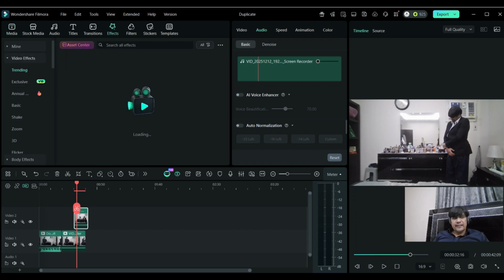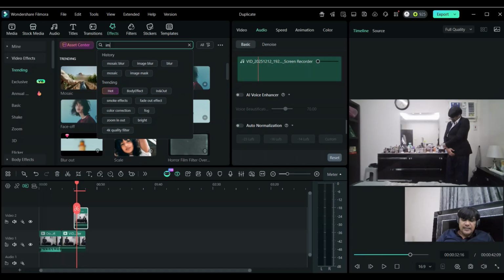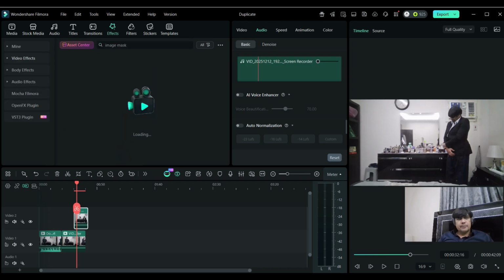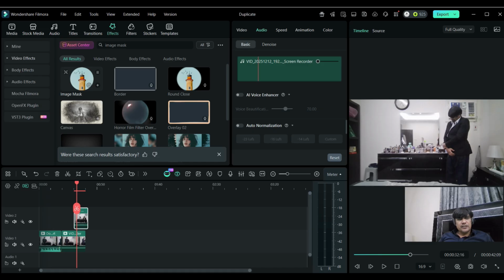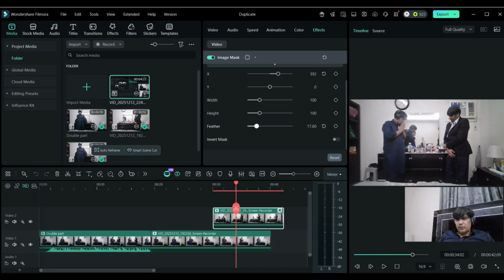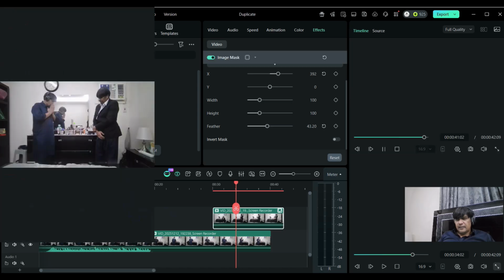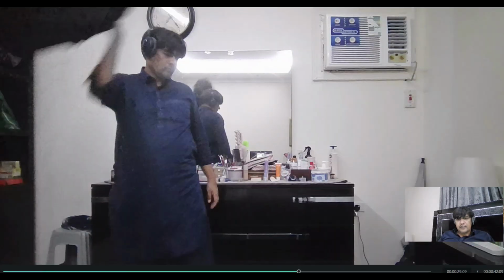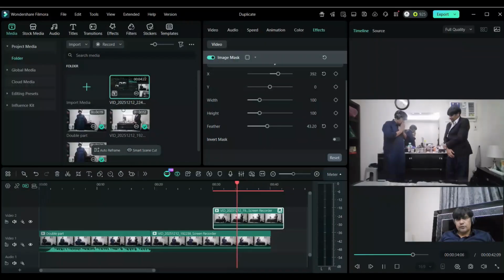Clone or Duplicate on Filmora